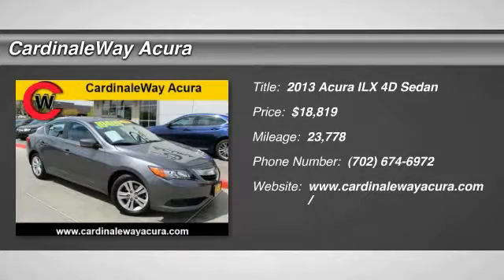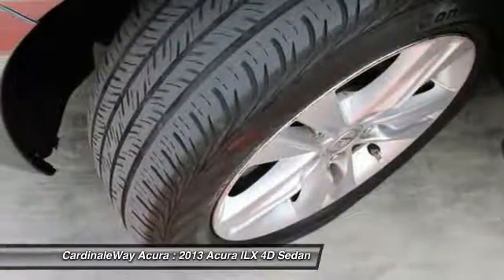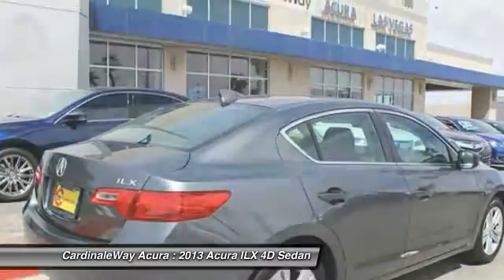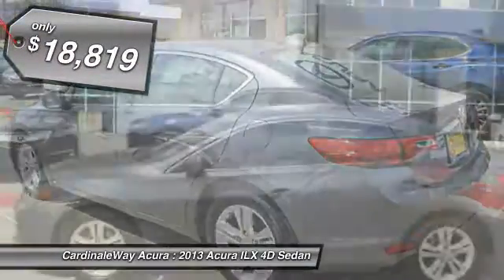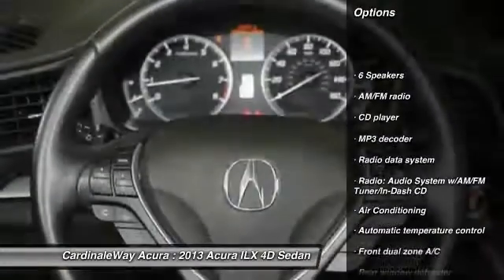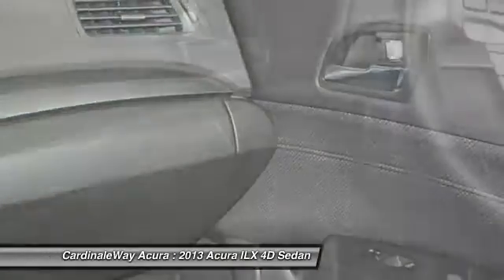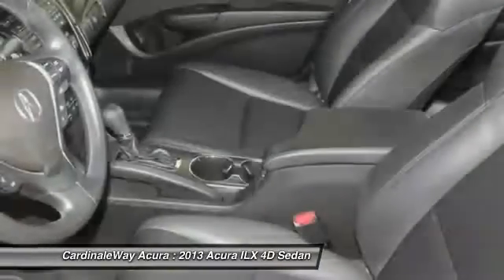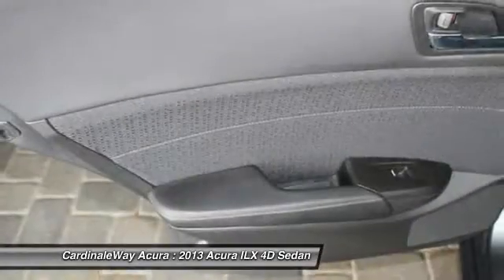2013 Acura ILX CardinaleWay Acura AG191A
CardinaleWay Acura
7000 West Sahara Ave

Local Trade-In, Fully Serviced and Detailed, Low Miles, One Owner, Too Nice to Miss Out!, And Serviced and ready to Roll!!. 6 Speakers, Alloy wheels, Front dual zone A/C, Fully automatic headlights, Leather steering wheel, MP3 decoder, Power door mirrors, Power moonroof, Power windows, Radio: Audio System w/AM/FM Tuner/In-Dash CD, Rear seat center armrest, Remote keyless entry, Security system, Steering wheel mounted audio controls, Telescoping steering wheel, and Tilt steering wheel.   This wonderful-looking 2013 Acura ILX is the car that you have been hunting for. It will take you where you need to go every time...all you have to do is steer!  Vehicle price and availability are subject to change without notice.